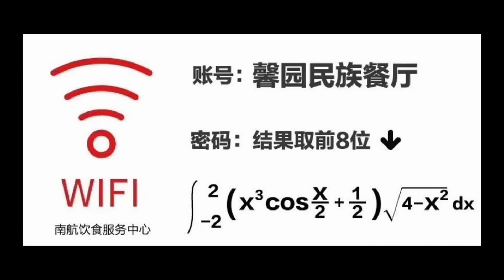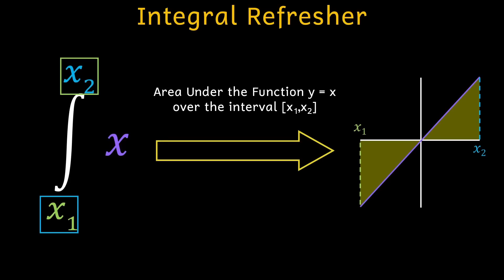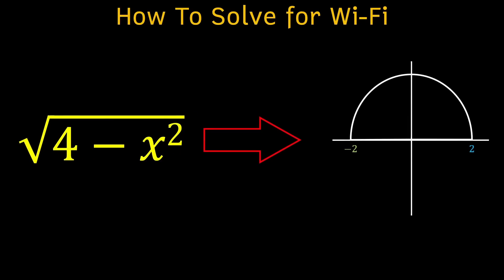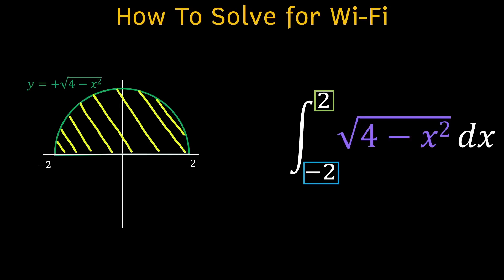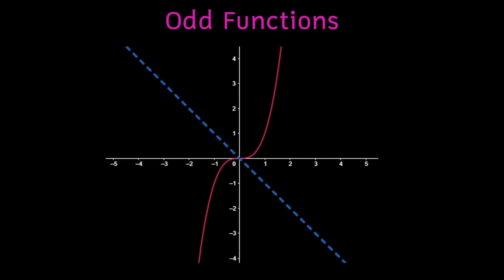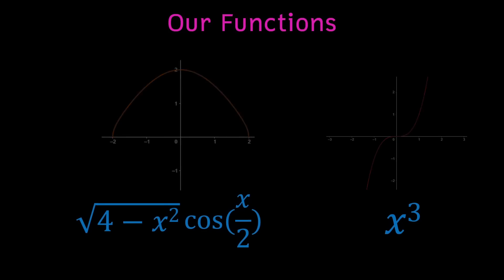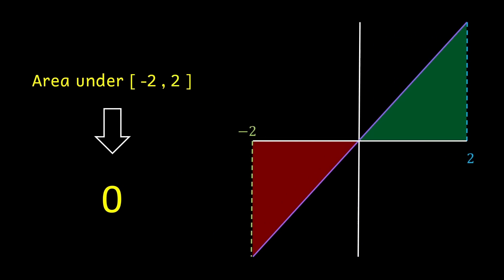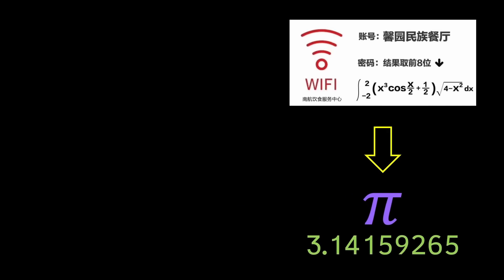Solving This VIRAL Wifi Password (Almost No Calculus Needed)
This problem feels like it would need a lot of high-level math and number crunching, but in reality, you mostly need Geometry and Algebra!